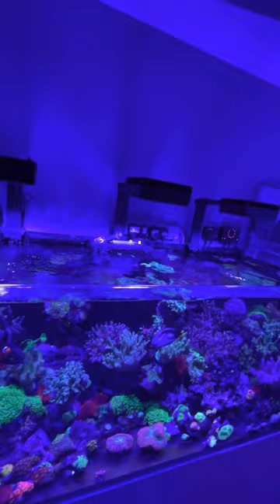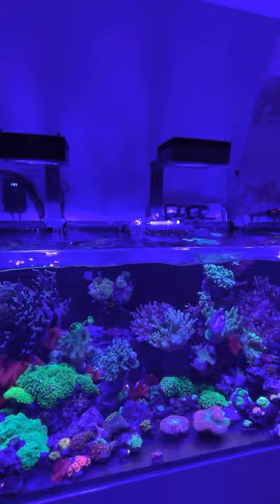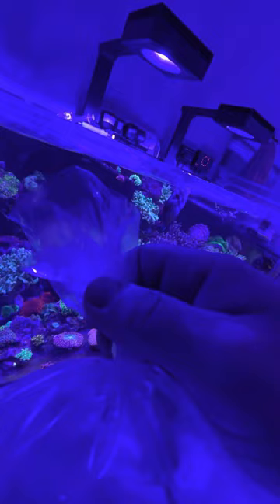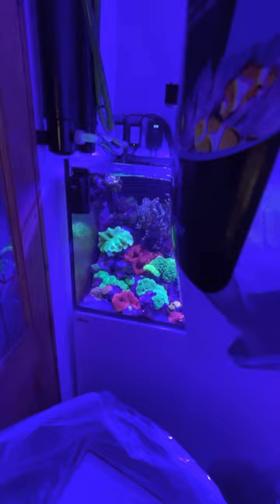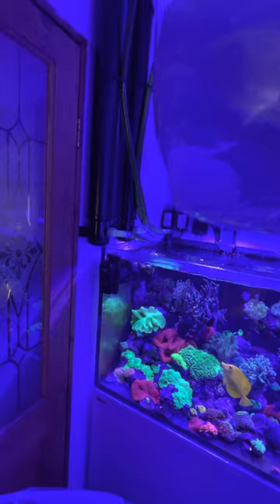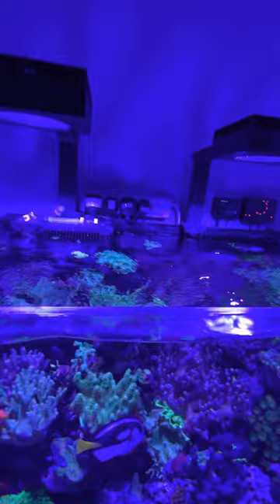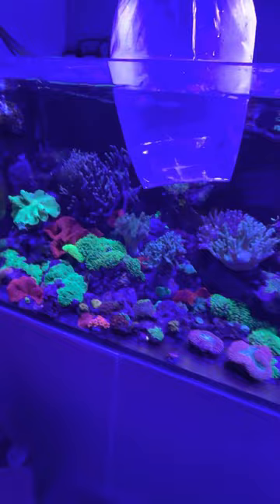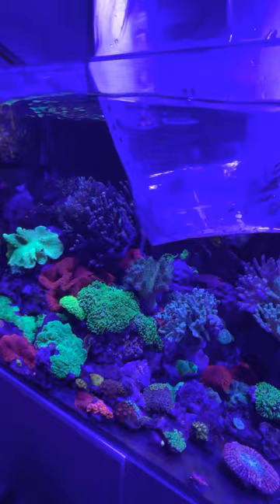Sohal tangs unboxing